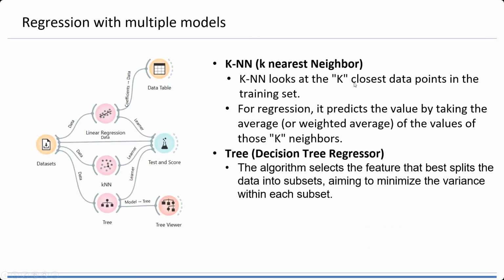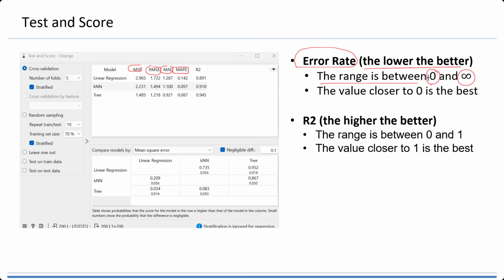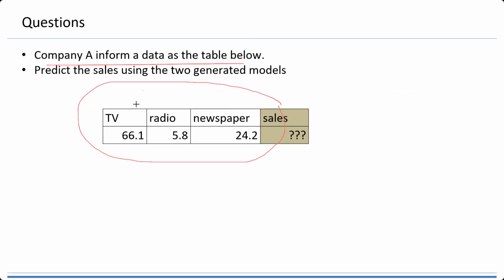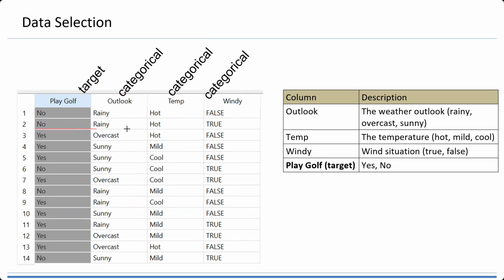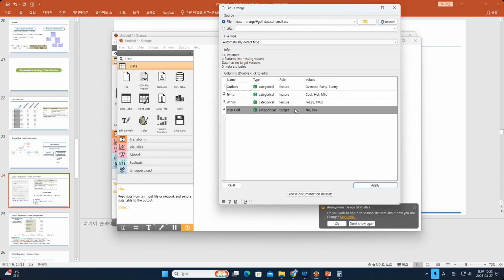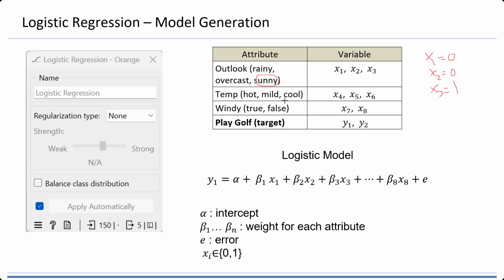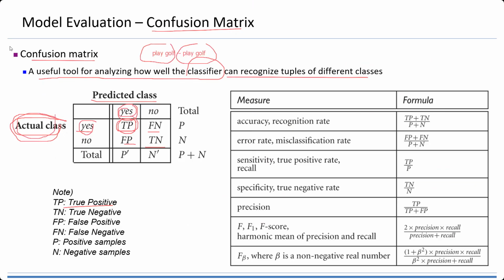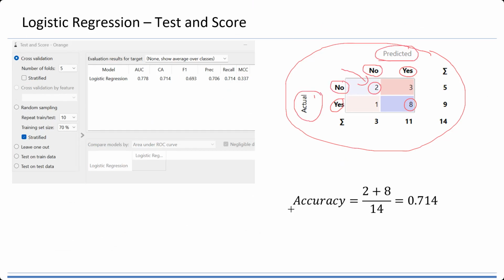20250327 - AI Introduction - Machine Learning 2